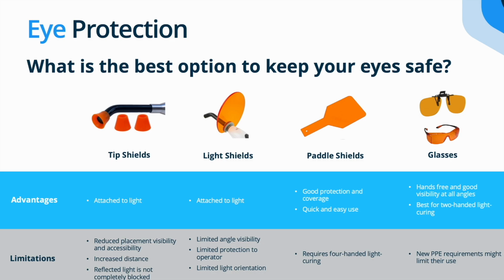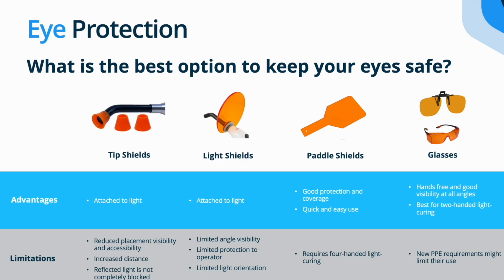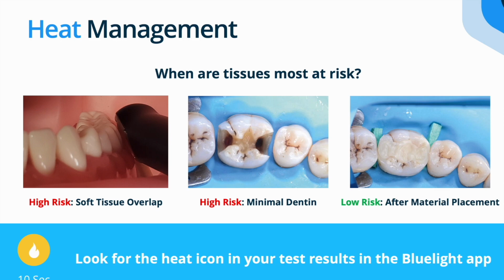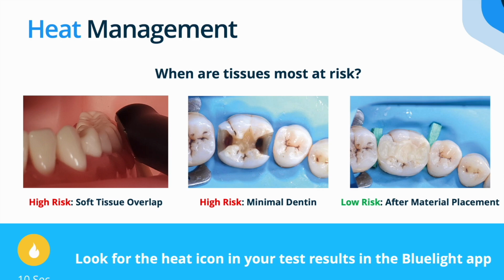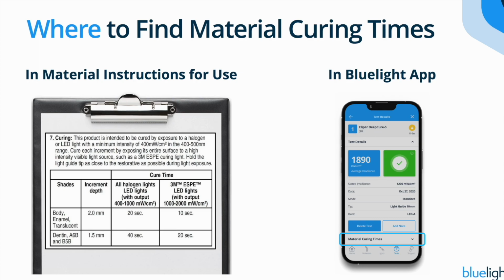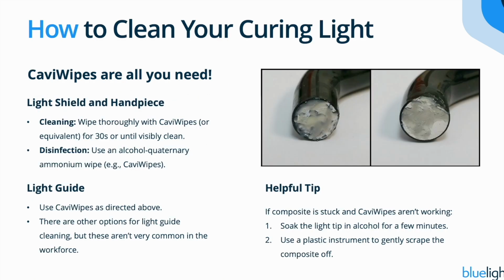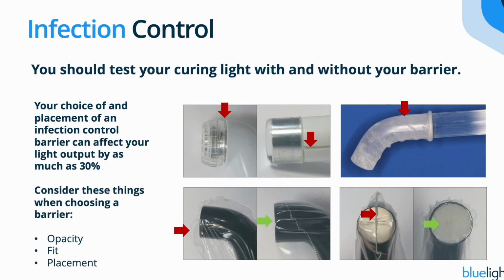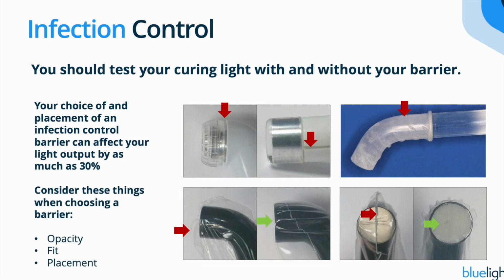Health and Safety - Bluelight Education Module 2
Welcome to the second module of our Bluelight Education series! Dive into health and safety when it comes to light curing.

In this module, you'll learn about:

1️. Eye protection.
2. Heat management
3. Material curing times
4. How to clean your curing light

Recommended for: Dentists & Dental Assistants.